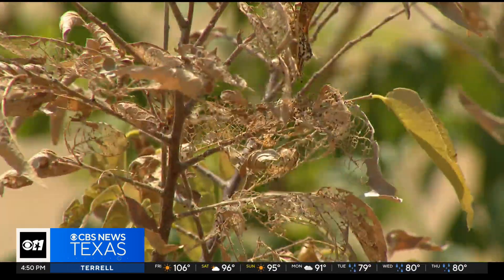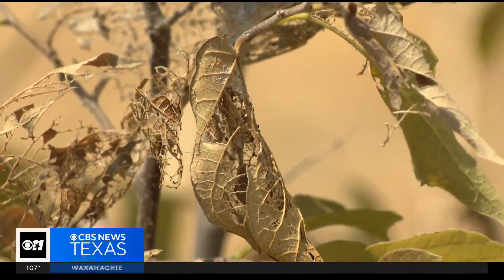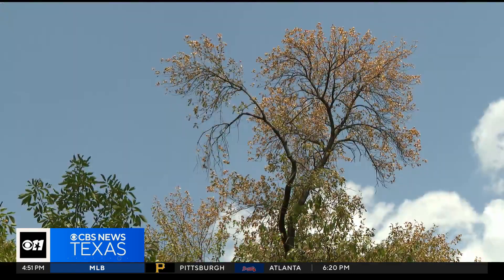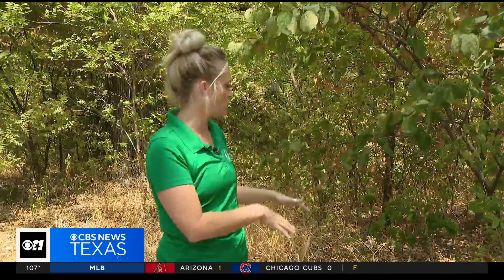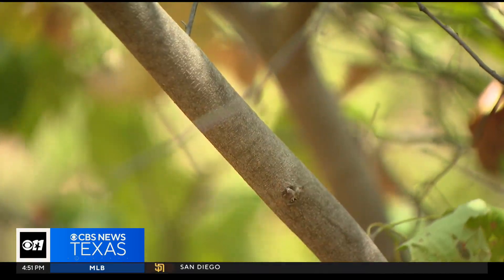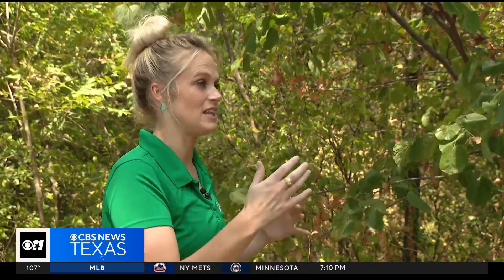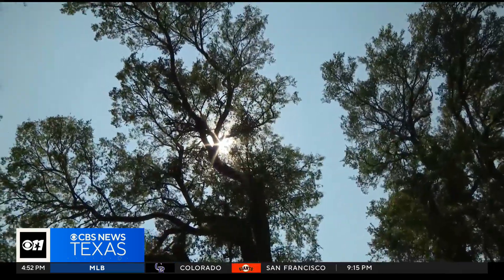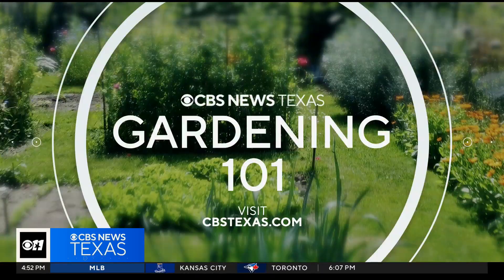Gardening 101: Heat Stress on Your Trees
Across the Metroplex the harsh summers of 2022/2023 are on display. Trees are stressed: their leaves are turning brown and dropping. Perhaps some or most of their canopy is gone. Maybe portions of the tree look dead.